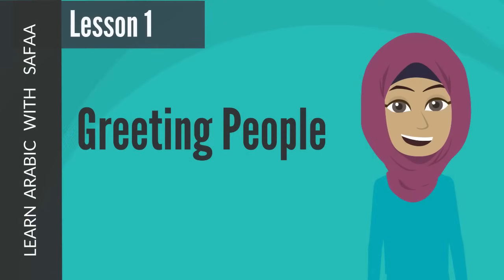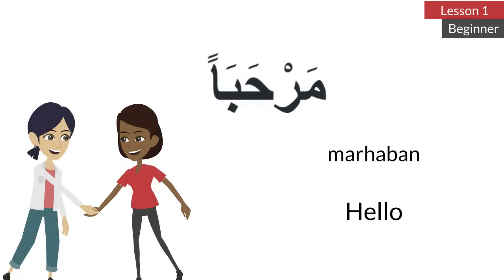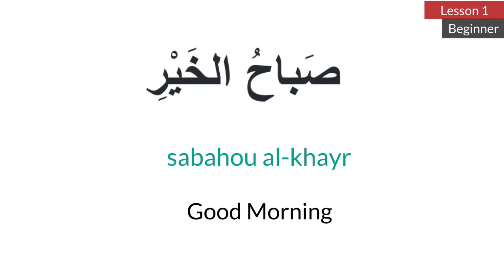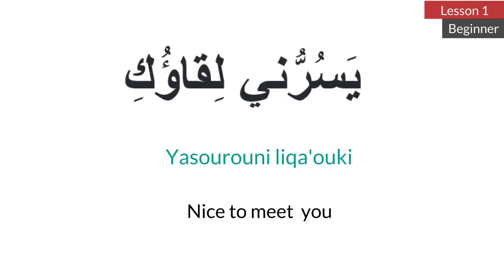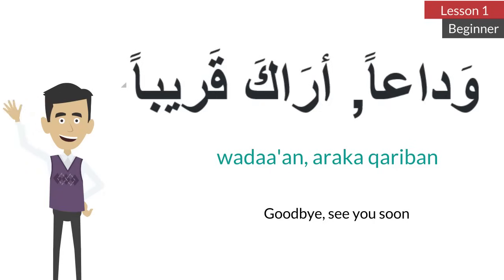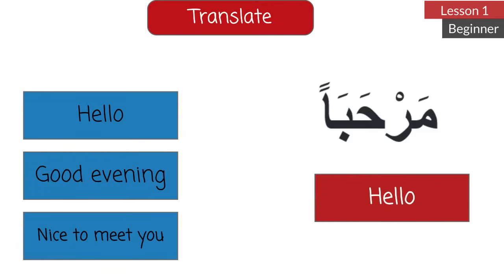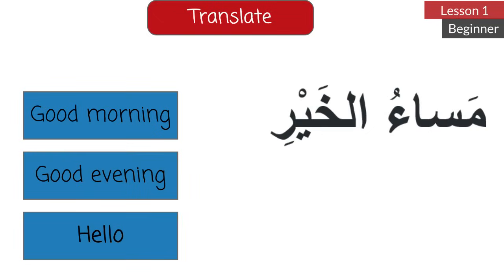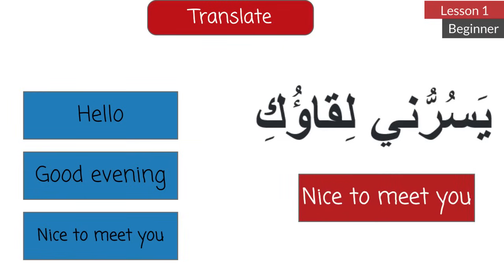Lesson 1 : Learn Arabic with Safaa - Learn how to greet people in Arabic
Welcome to the easiest , fastest  and most fun place on YouTube for learning languages - Learn with Safaa!

In this lesson, we are learning how to use some common Arabic greetings.

ENGLISH:
Learn to Speak English like a native. Practice English with native speakers on Cambly.
Practice English conversation, take an English course, or learn to ace the IELTS or TOEFL.